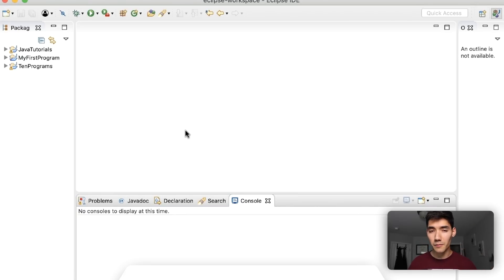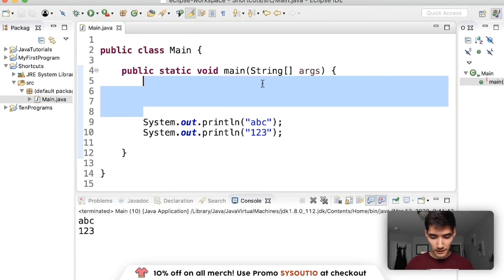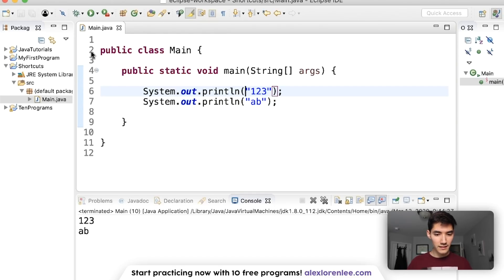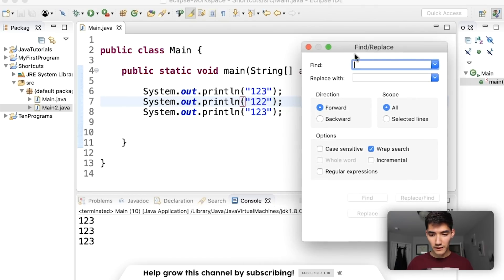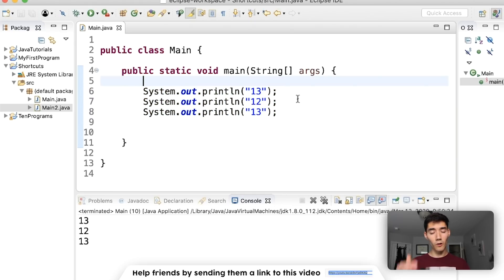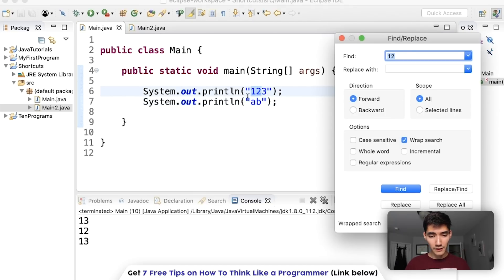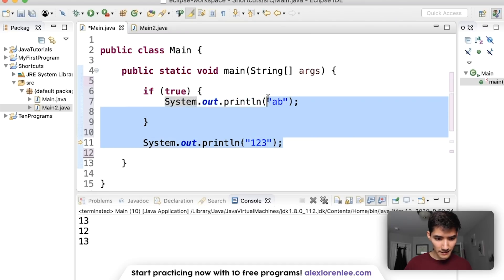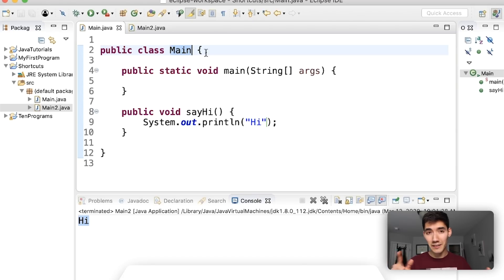12 Shortcuts That Will Make You A Better Programmer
These 12 shortcuts will make you a better programmer.

These will save you a lot of time and will make you a more efficient programmer (For mac swap ctl with cmd):

1. Cut: Ctl + x
2. Copy: Ctl + c
3. Paste: Ctl + v
4. Save: Ctl + s
5. Select All: Ctl + a
6. Find/Replace: Ctl + f
7. Comment/Uncomment: Ctl + /
8. Tab in/out: tab/Shift + tab
9. Autofill System.out.println: sysout + ctl + space
10. Search Files: Ctl + h
11. Autoformat: Ctl + shift + f
12. Open implementation/declaration: Ctl + click method/class

I hope these programming shortcuts help you become a better programmer :) These are GREAT programming shortcuts that will make you code faster.

I hope you enjoyed these programmer shortcuts!

Alex Lee